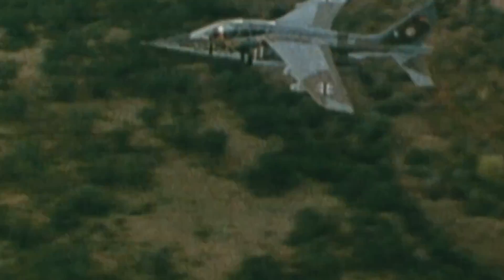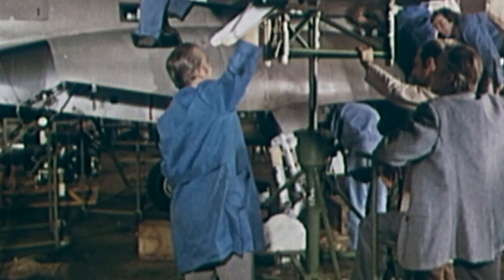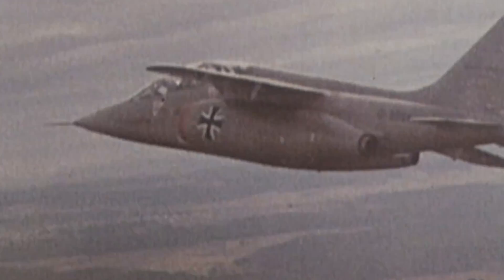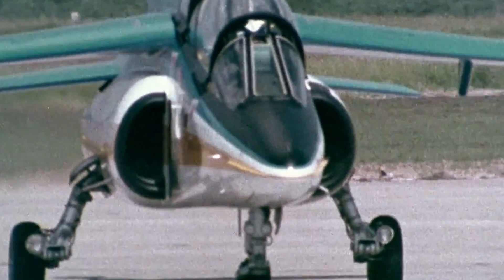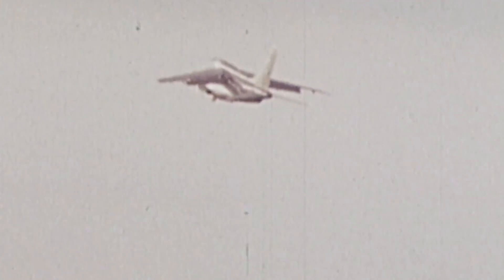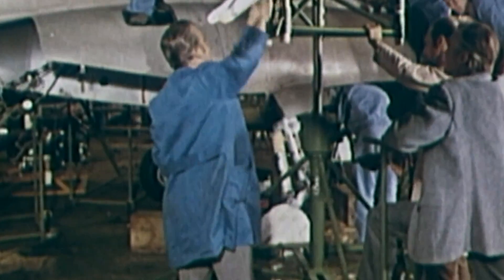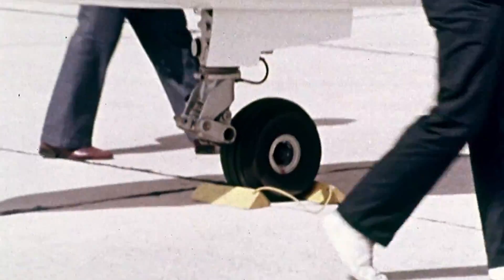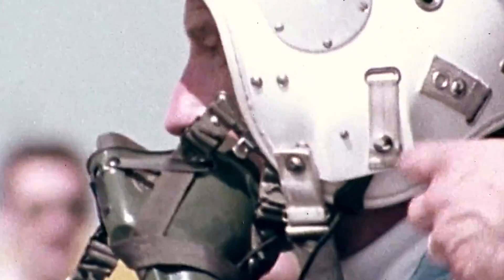France and Germany Worked on a Fighter Jet You Never Heard Of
The Dassault/Dornier Alpha Jet was born at a time when the world desperately needed collaboration. During the 1960s, at the peak of the Cold War, the French and West German air forces got together to create an aircraft that would signify a new chapter between both nations.

Thus came to be a new trainer and attack aircraft that would see service well into the new millennium.

An incredibly versatile machine, the Alpha Jet was carefully designed by Dassault and Dornier to meet every requirement from both air forces, but also from many more interested parties around the world.

Still, there were higher expectations to surpass, as the aircraft would have to make it into the jet-powered era…